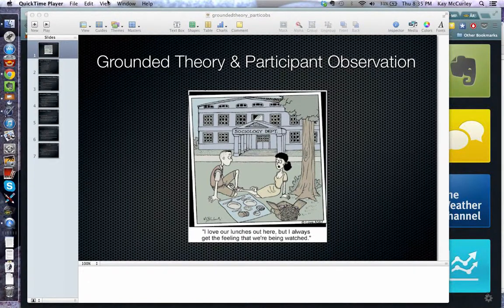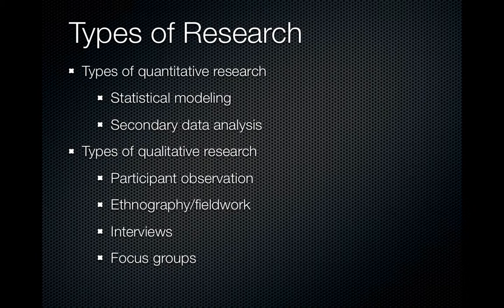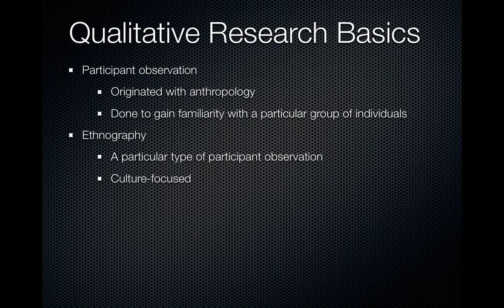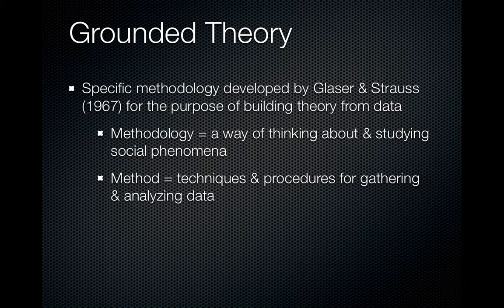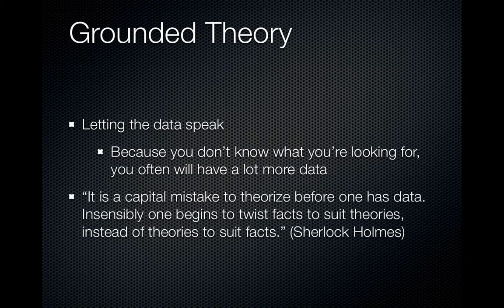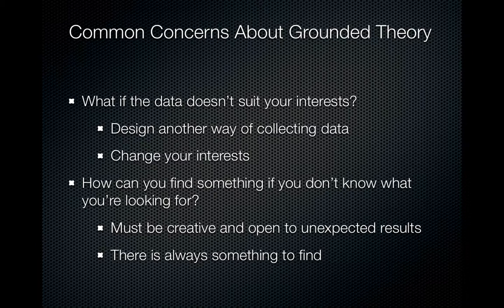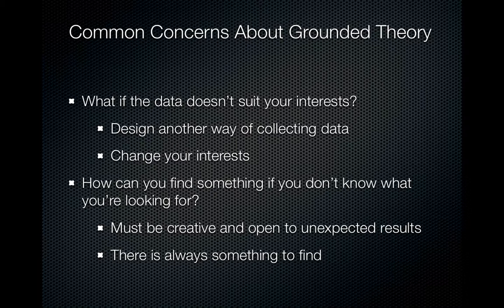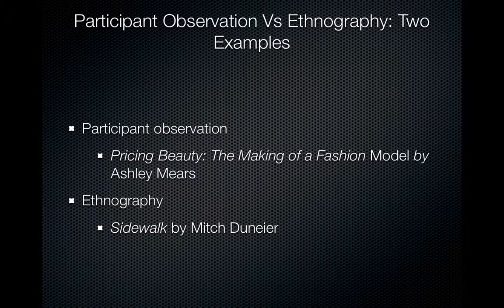Grounded Theory & Participant Observation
a brief introductory lesson to types of qualitative research, grounded theory, and participant observation